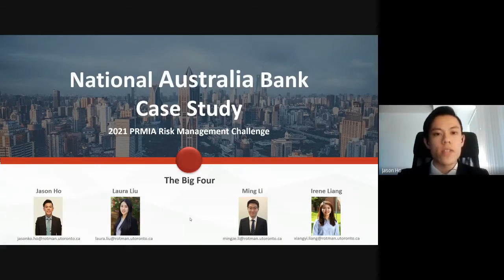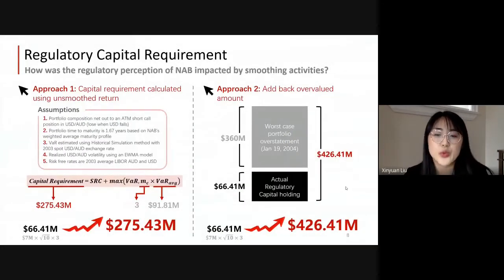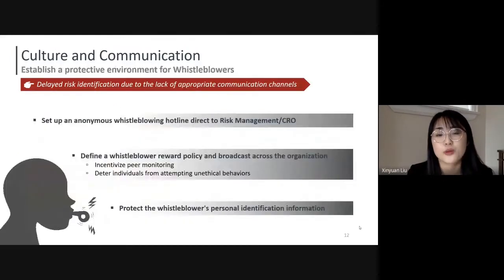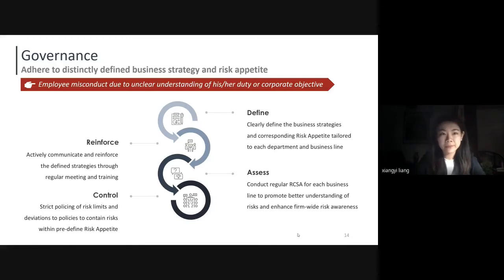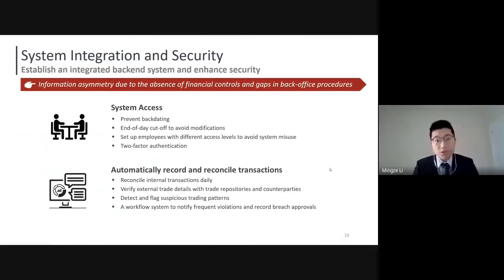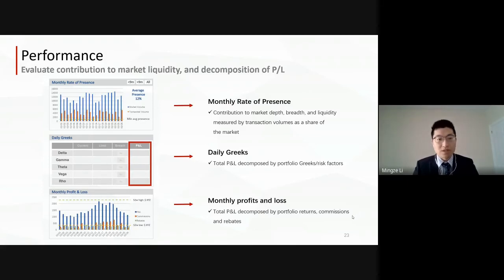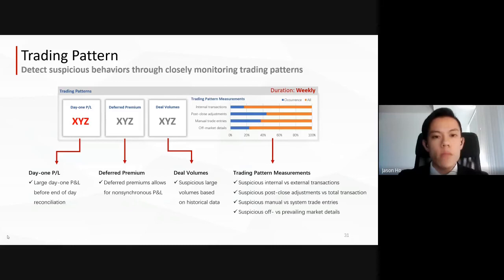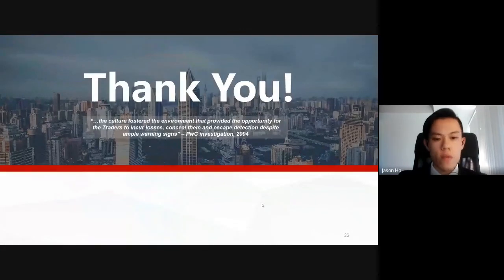PRMIA Risk Management Challenge 2021 Champion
This is the final presentation of the winning team, The Big Four, from the Rotman School of Management, University of Toronto, on the National Australia Bank Case Study at the 2021 PRMIA Risk Management Challenge.